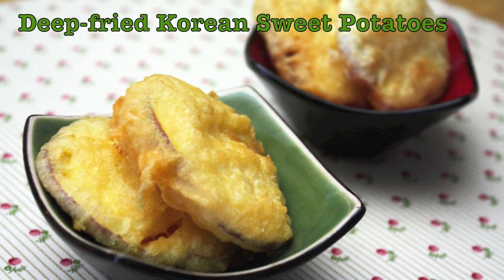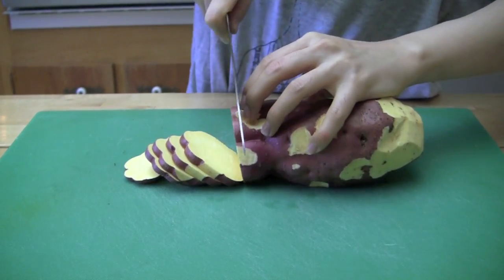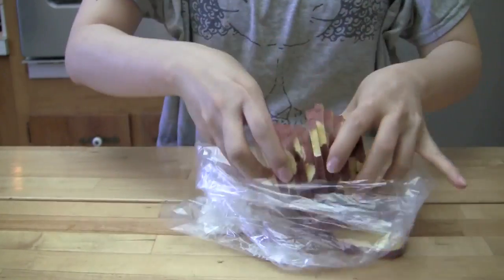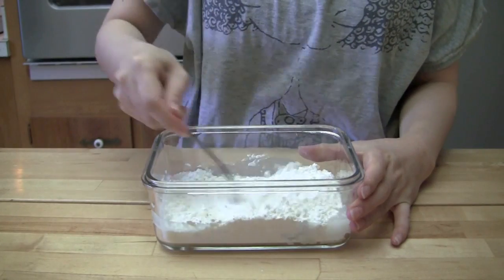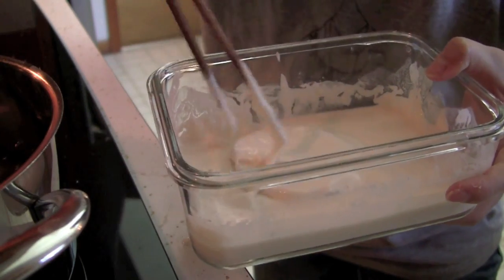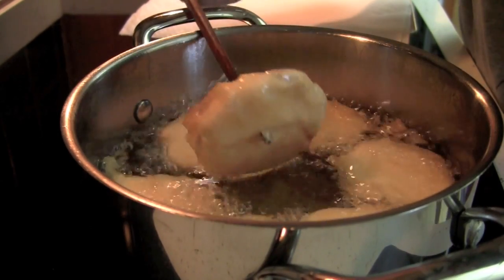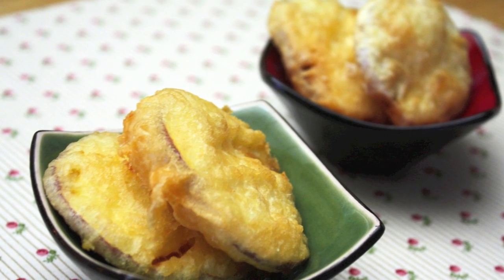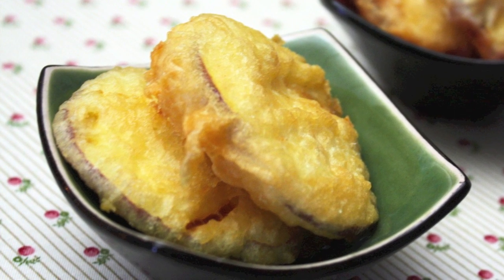Deep Fried Korean Sweet Potatoes (고구마 튀김, GoGuMa TwiGim) | Aeri's Kitchen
👩🏻‍🍳  Do you have any specific food that brings back good memories from your childhood? My mom used to cook delicious snacks for us when we were little. This Korean sweet potato snack was one of them. Since it is a deep-fried food, she did not make it often, which made us more excited when we had the rare chance to eat it. I remember begging her for a piece that just came out of the boiling oil because I could not wait any longer. lol… The funny thing is my son did the exact same thing even though he never ate it before. Maybe it was the delicious smell that made him want to try it so badly. We think he is a little too young to be eating deep fried foods, but someday he might get his own fond childhoods memories about this food as I did. Every now and then, I crave my mom’s Korean sweet potato twigim. Now, I can make it for myself and it is good enough to tame my desires for my mom’s twigim.

🧞‍♀️ Aeri's Stuff:
My All-Clad Wok

🧞‍♂️ Basic Korean Ingredients:
Korean Frying Mix (튀김 가루, TwiGim GaRu)
Korean Instant Noodles (라면, RaMyeon)

      Love,
      Aeri 😊